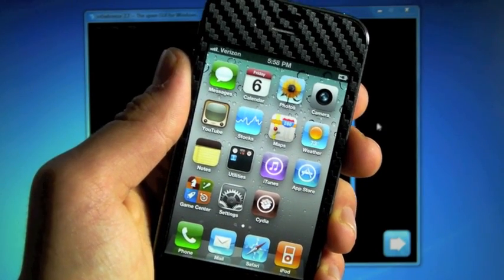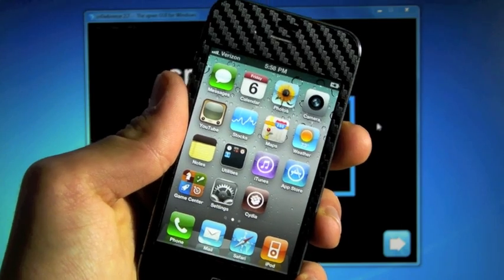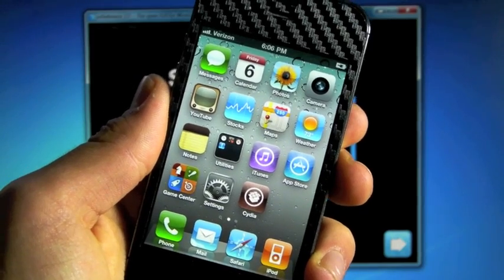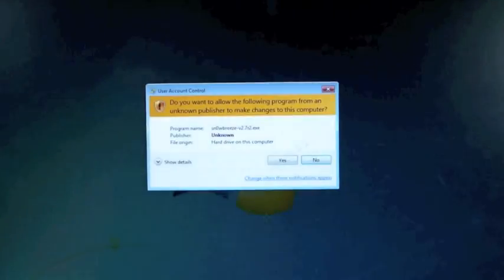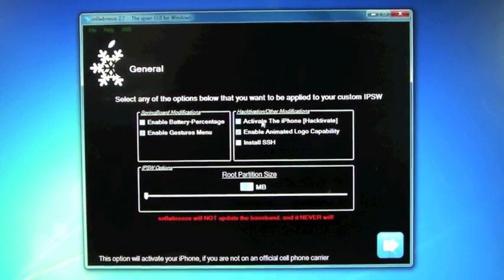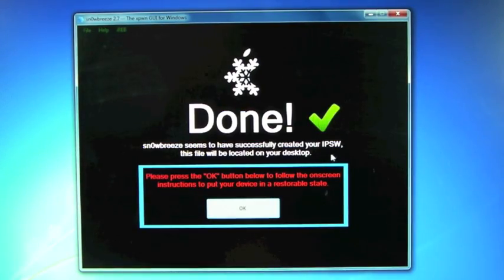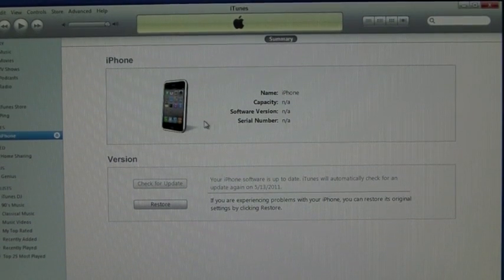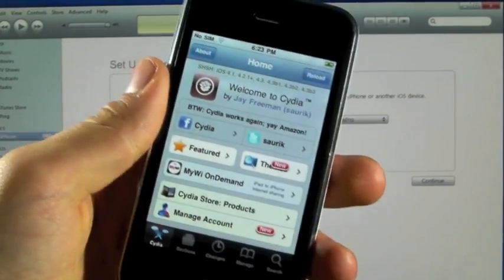Jailbreak 5.1.1/5.1/4.3.3/4.2.8 & Unlock iPhone 4S/4/3Gs iPod 4G/3G & iPad 1/2 Untethered-Absinthe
This video will show you guys How To Jailbreak 5.1.1, 5.1, 5.0.1, 5.0, 4.3.5, 4.3.4, 4.2.8 & 4.3.3 firmware and unlock by preserving you Baseband while updating. 4S, 4, 3Gs, iPod Touch 4G,  3G, 2G & iPad 1,2 & 3.